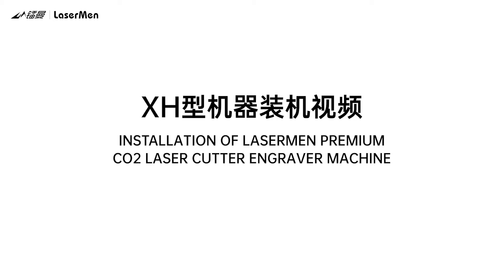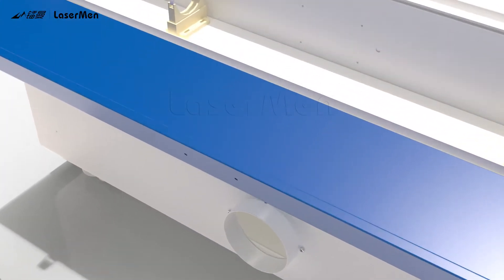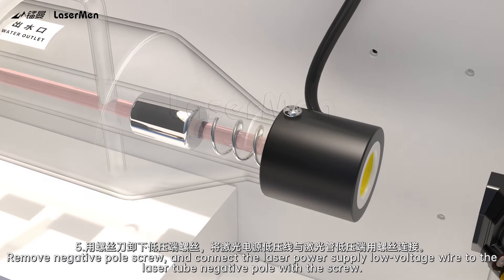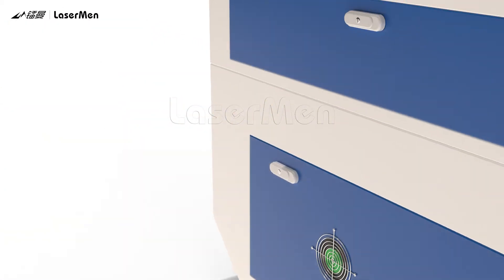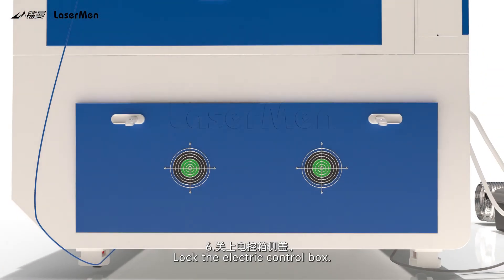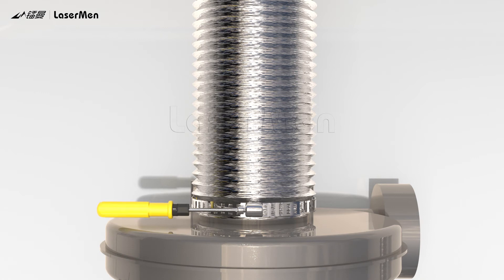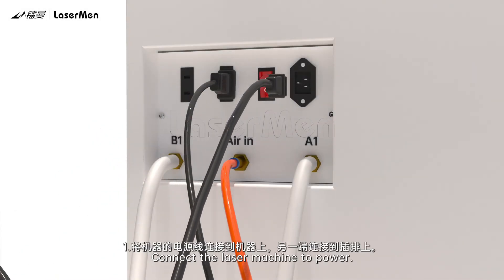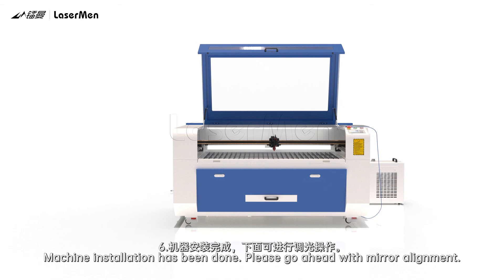[LaserMen] Installation of LaserMen premium co2 laser cutter engraver machine